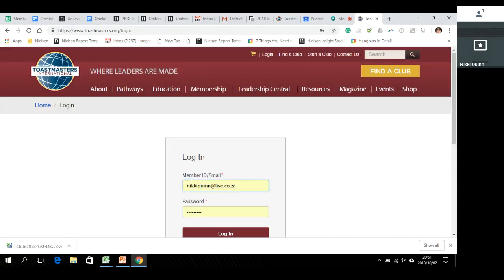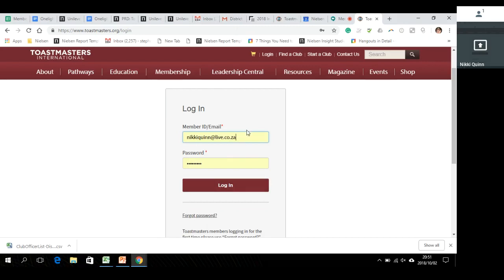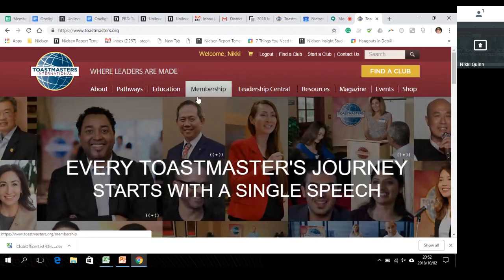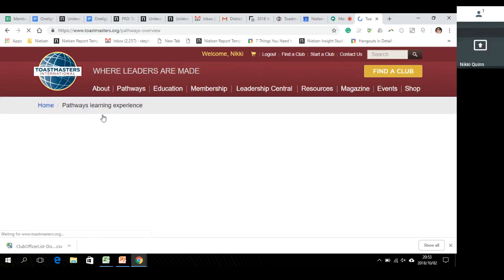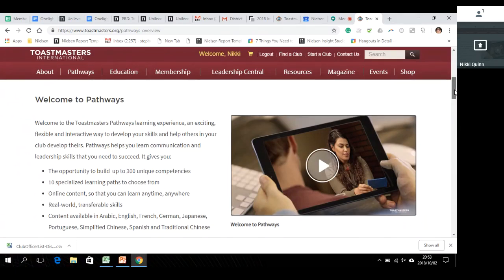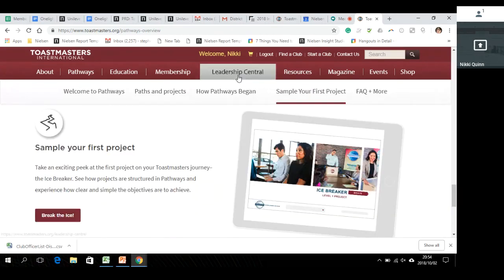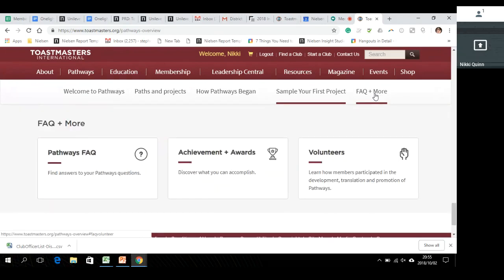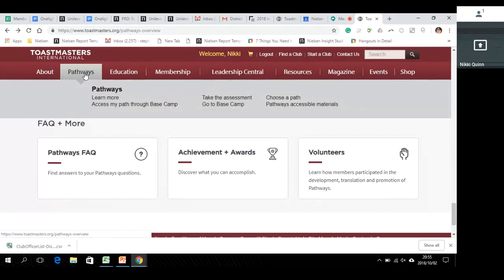Getting started with Pathways - Nikki Quinn DTM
Here is a video to help you navigate your Pathways educational journey. Let's get started!